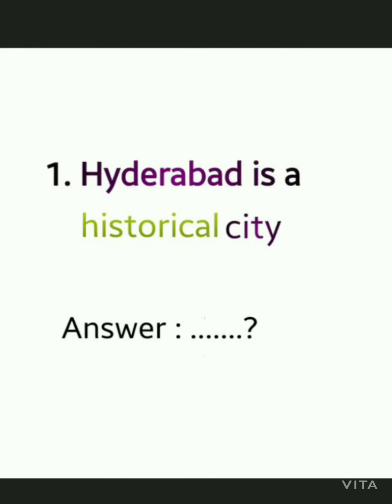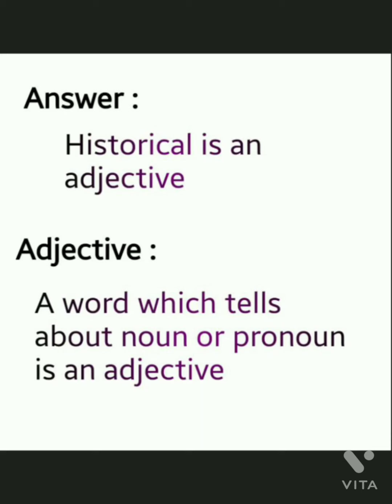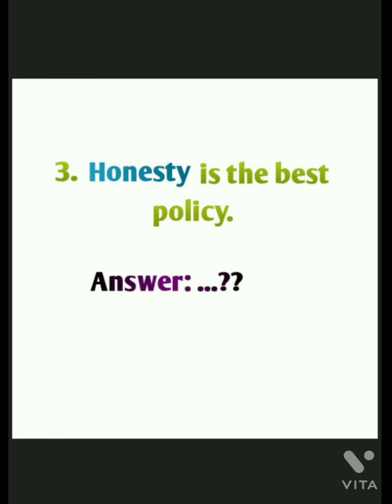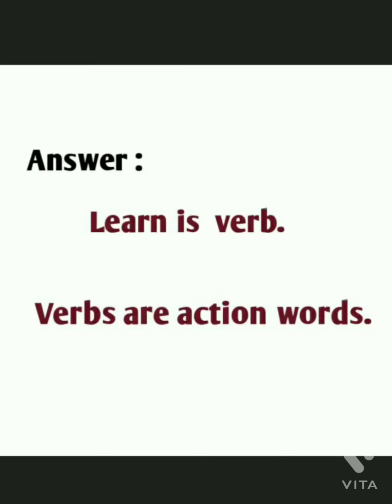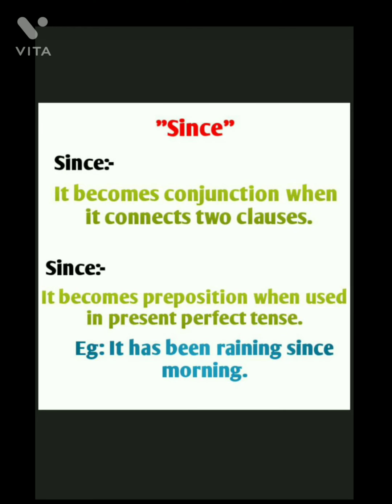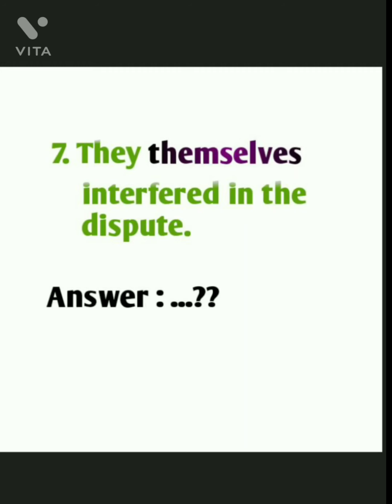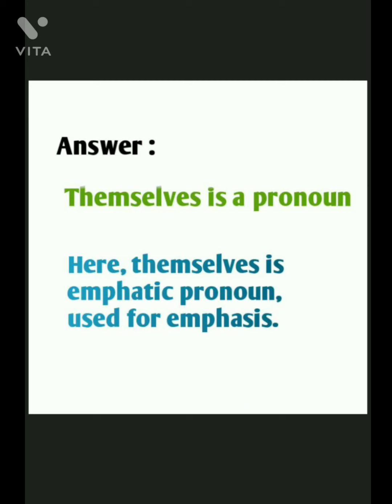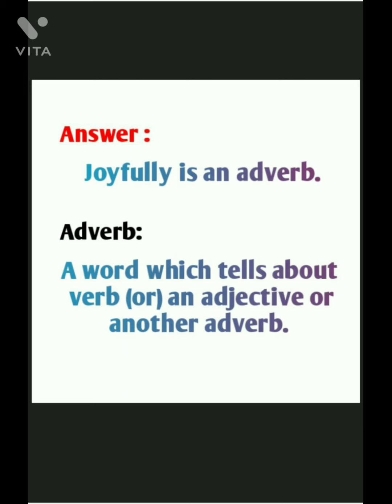Parts Of Speech Exercise-1 # TS Inter first year.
Parts of  speech # ts inter first year